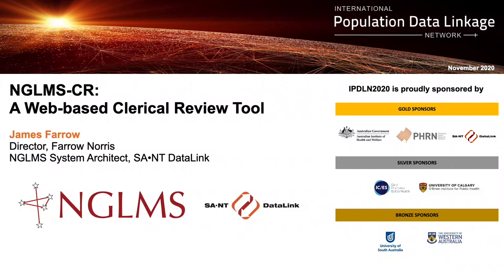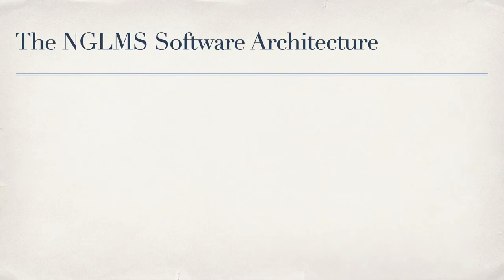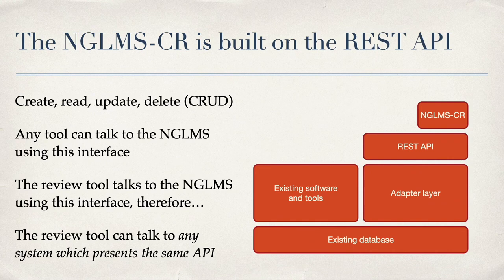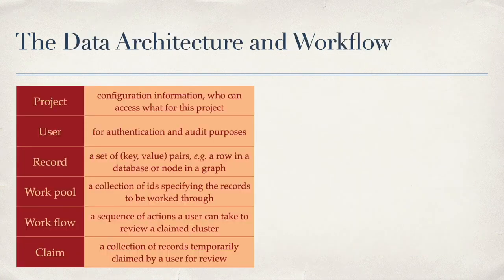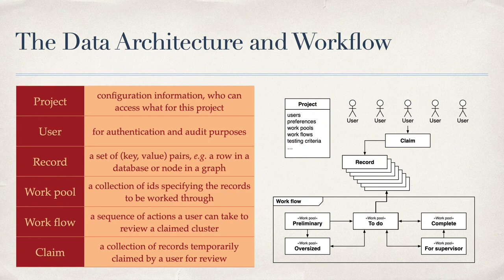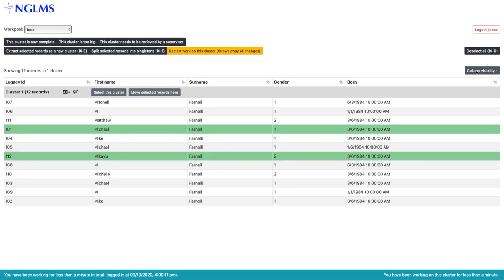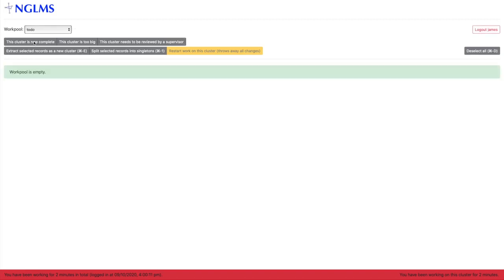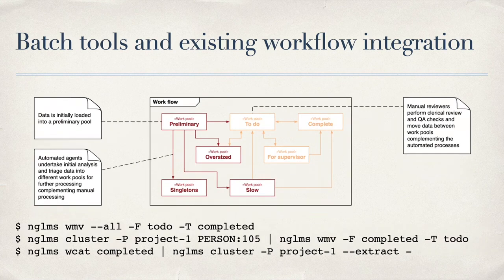IPDLN 2020 Conference: On-Demand Video On "NGLMS-CR: A Web-Based Clerical Review Tool"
James Farrow, Director at Farrow Norris, delivers the On-Demand presentation on "NGLMS-CR: A Web-Based Clerical Review Tool".